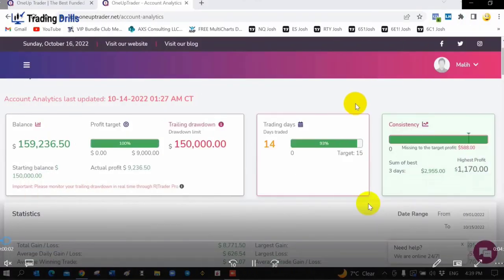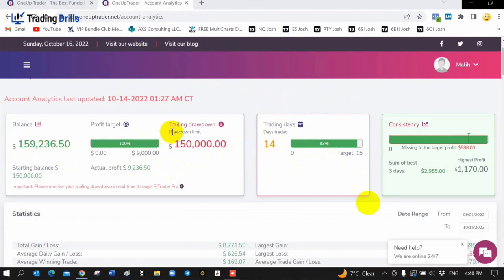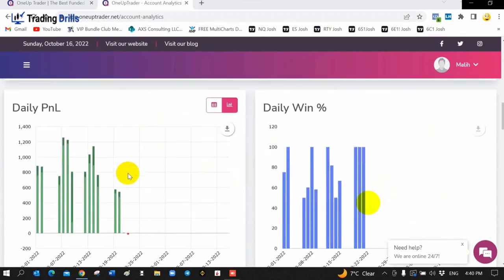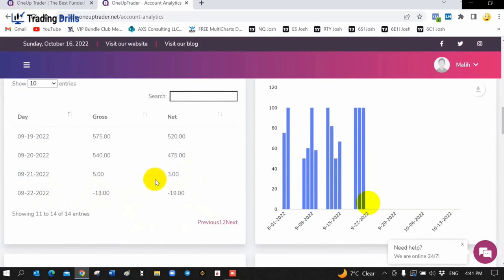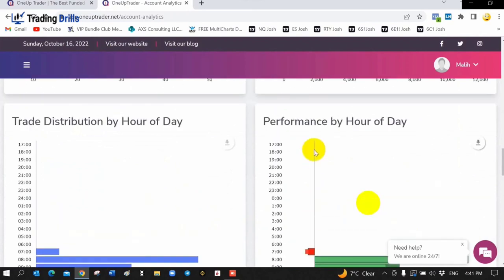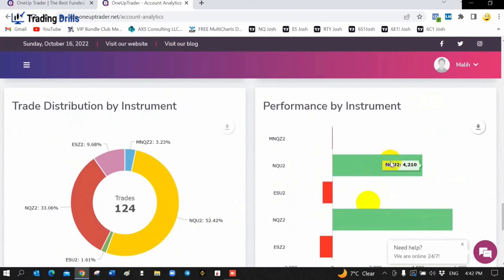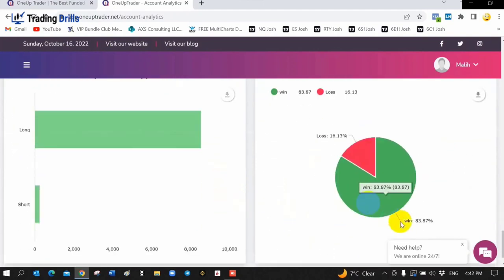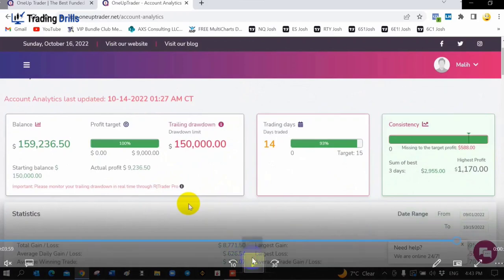Our PAAT Instructor in Canada, Malih Passed 150K Combine by OneUpTrader & Got Funded! - 25 Sep 2022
Our Former PAAT Graduate Student and Current Global Instructor in Canada, Malih Farahnak, Passed the 150K Combine by OneUpTrader and Got Funded! - 25 Sep 2022